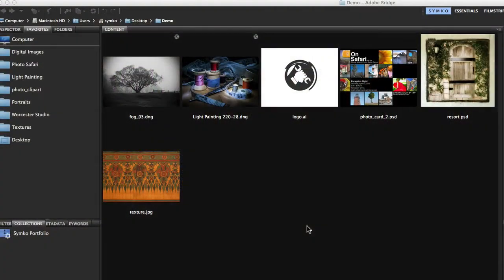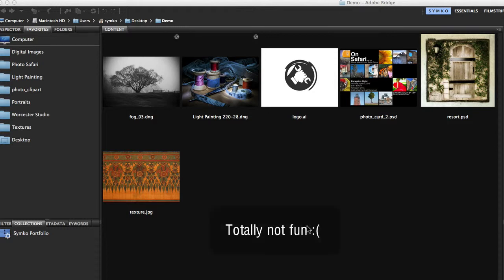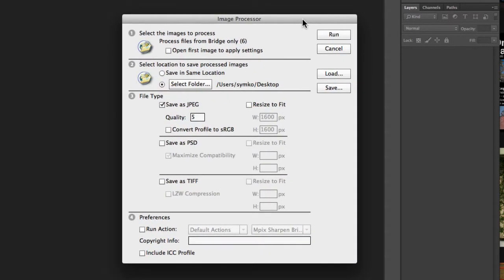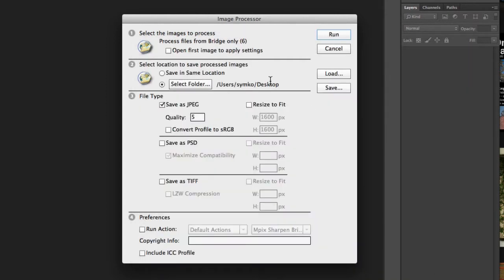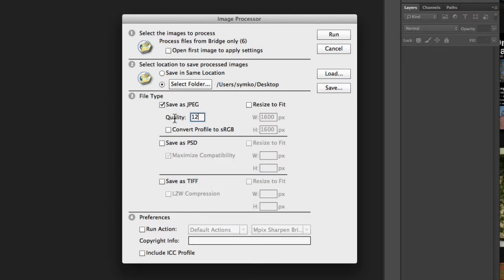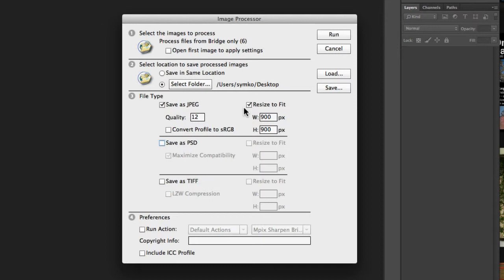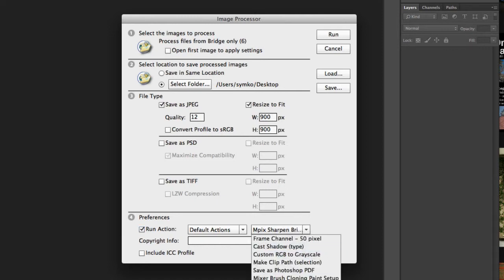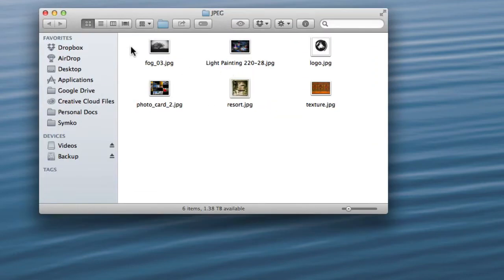Tip of the Week: Batch Process JPGs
How to batch convert different files into JPGs via the adobe Bridge and Photoshop.